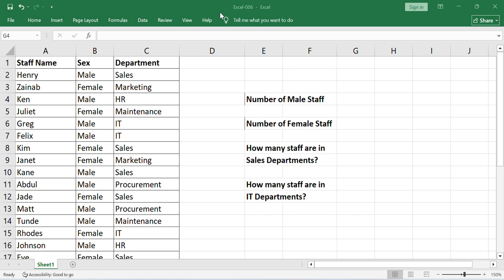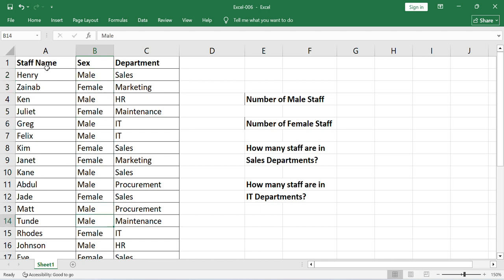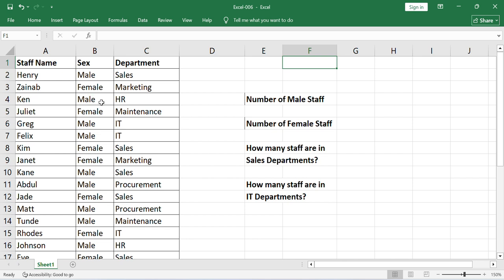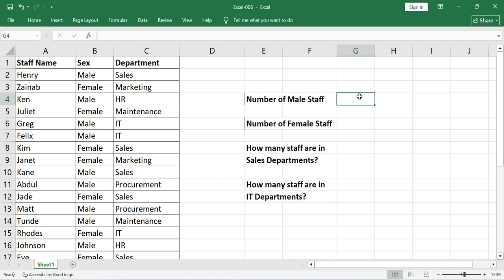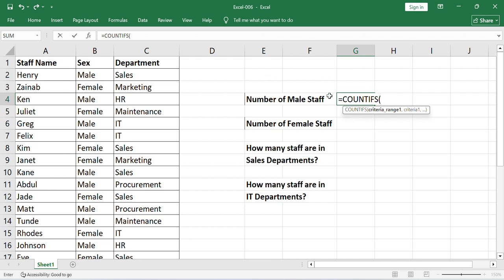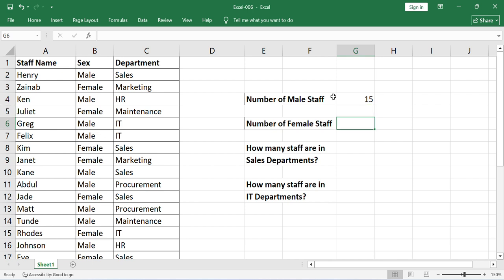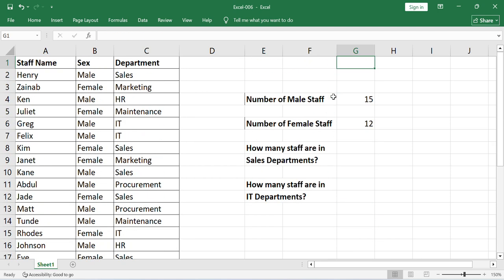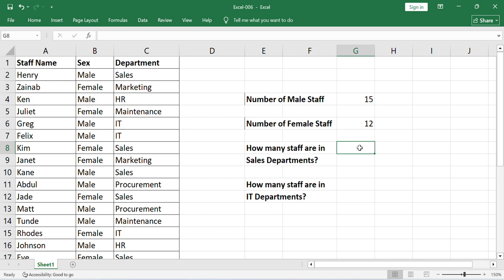Data Analysis in Excel using Countifs function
Excel formulas. Excel functions. Data analysis. Countifs in Excel. Countifs function. Countifs formula.